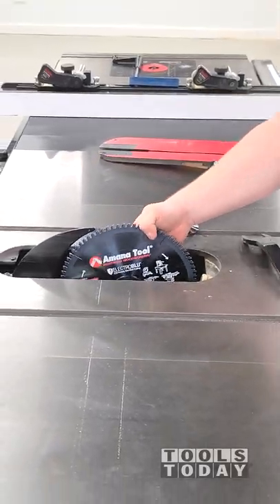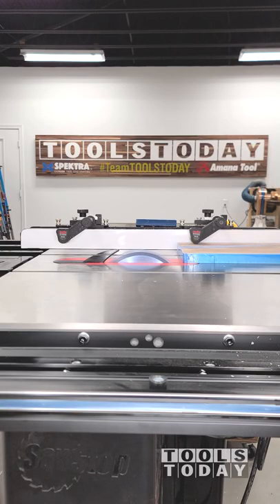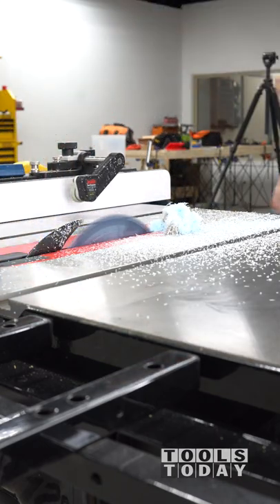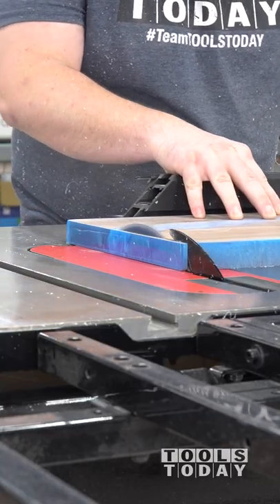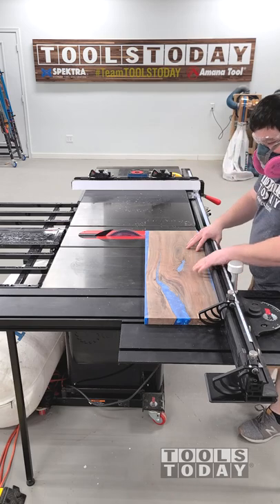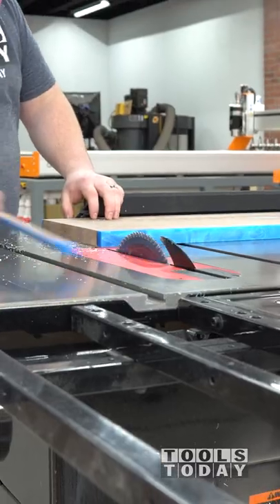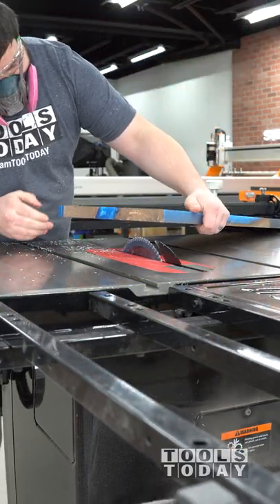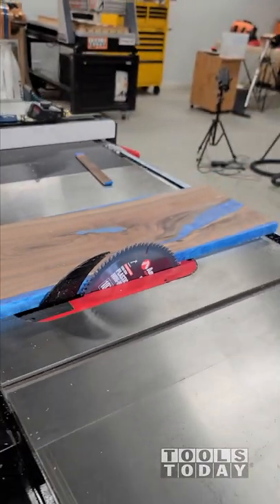Cutting Epoxy on Table Saw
Using the SawStop table saw to cut this walnut and epoxy key/coat rack down to size with the Amana Tool item no. LB10801C10" 80T Plastic cutting non-melt blade.

SawStop PCS175-PFA30 1.75HP Professional Cabinet Saw

SawStop TSA-SA48 Sliding Crosscut Table Attachment

Amana Tool LB10801C Electro-Blu Carbide Tipped Prestige Non-Melt Plastic 10 Inch D x 80T M-TCG, -2 Deg, 5/8 Bore, Non-Stick Coated Circular Saw Blade